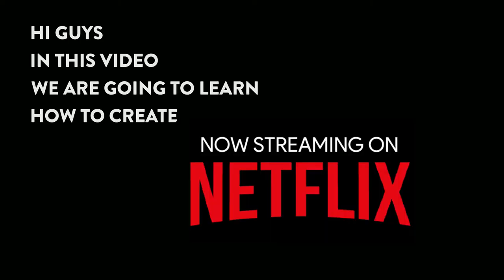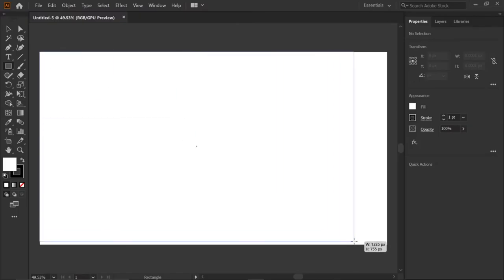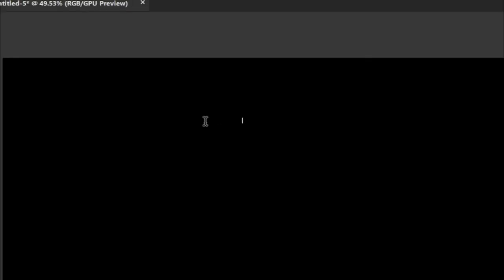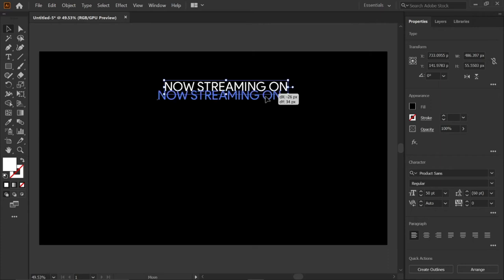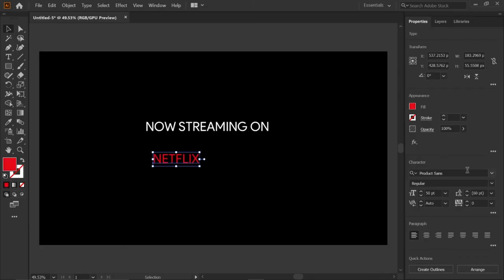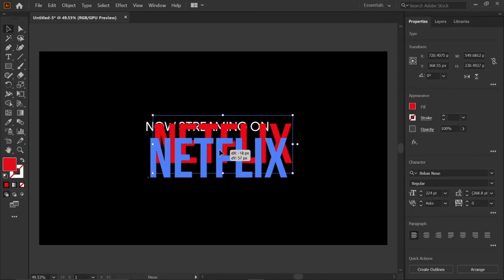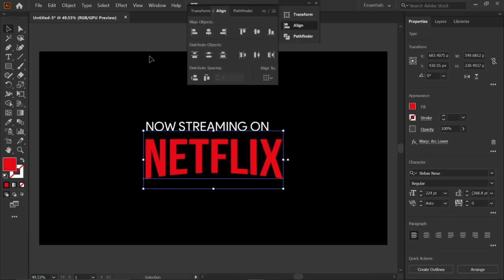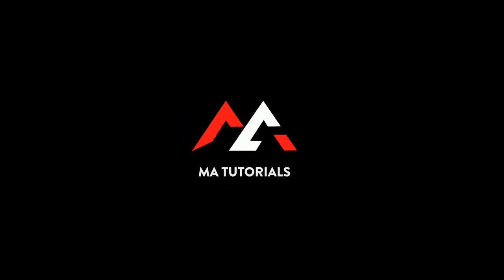How to create Netflix Logo | Adobe Illustrator | MA Tutorials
Hi guys.
This tutorial will demonstrate how to create Netflix Logo in Adobe Illustrator.